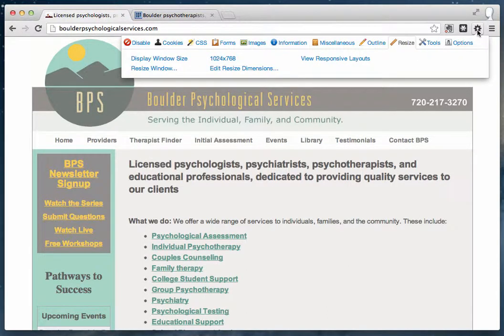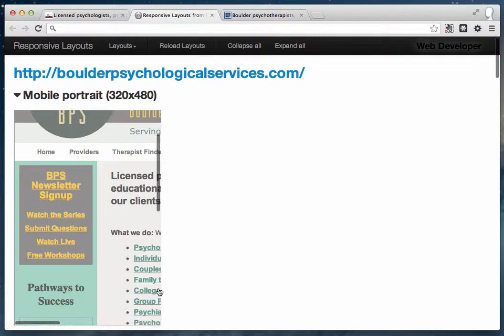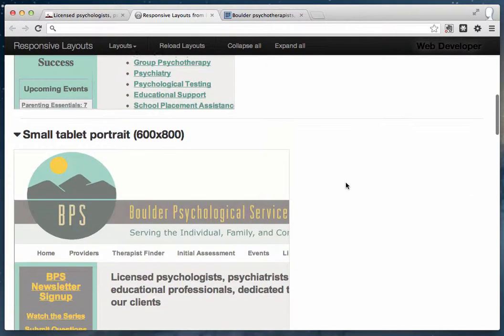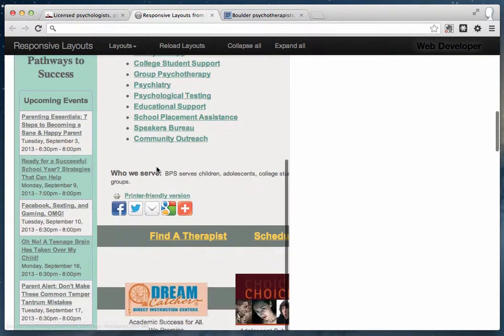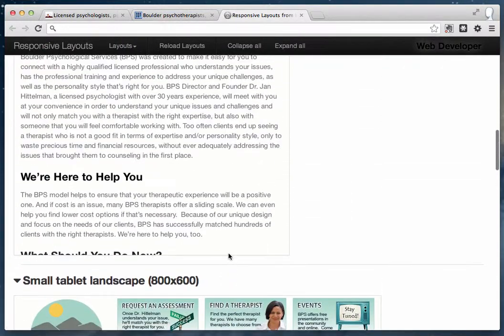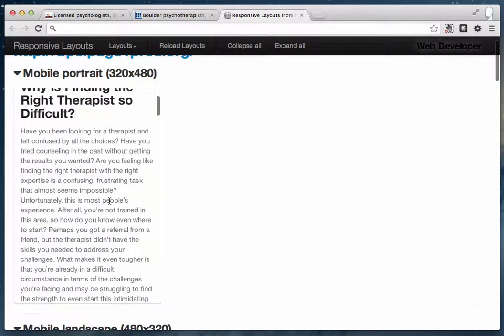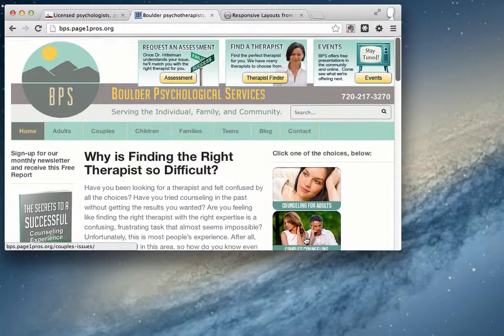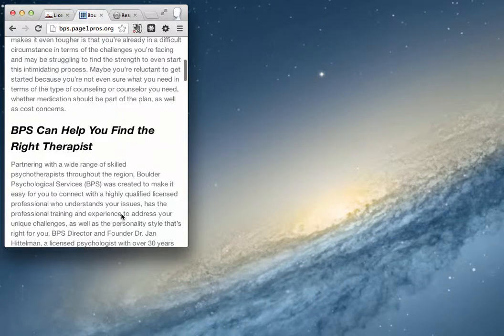ResponsiveVsNonResponsiveSites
How to tell if you have a responsive or mobile-friendly therapy website or not